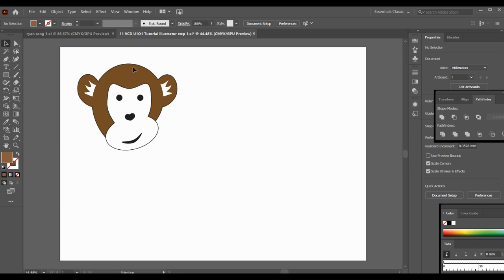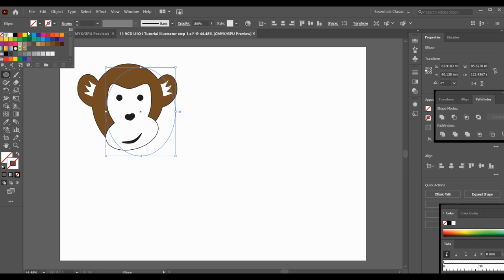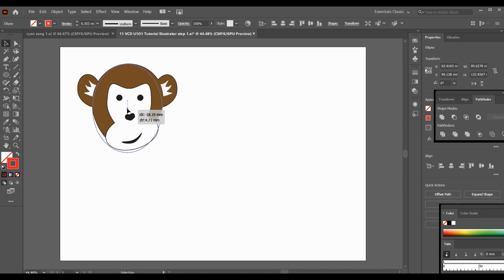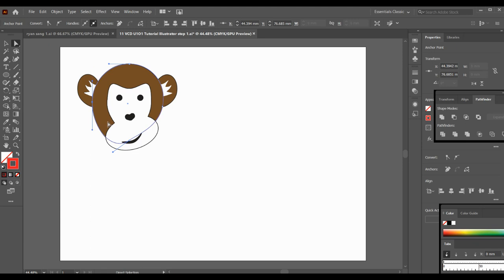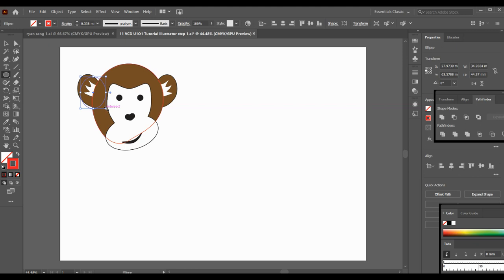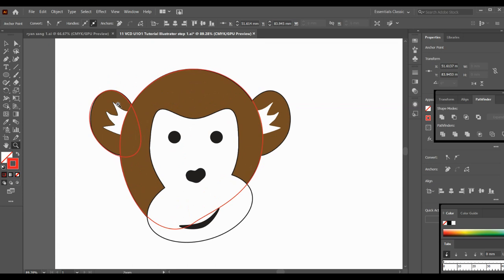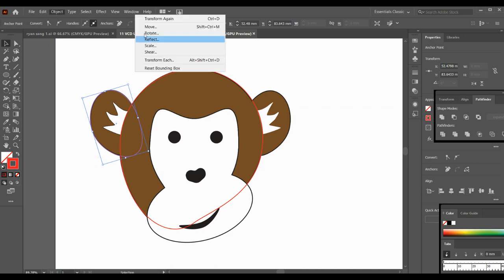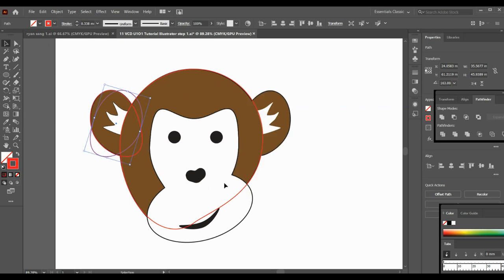Step 2 Intro to Illustrator for baggage tags to laser cut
At 4 min 30 sec into the video, i mention to use the "Direct Selection" tool to select the ear to duplicate and reflect.
What i meant to say was ...use the "Selection Tool" (top left arrow in tool box).
This will select the entire shape not just a segment of the shape.